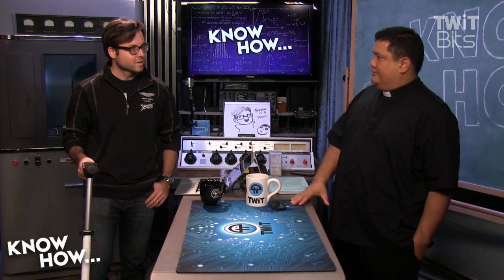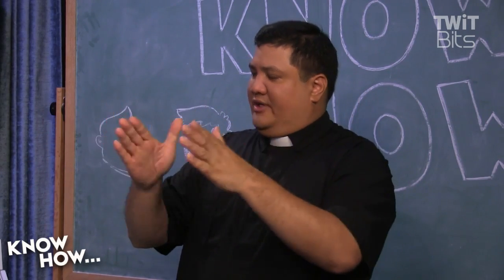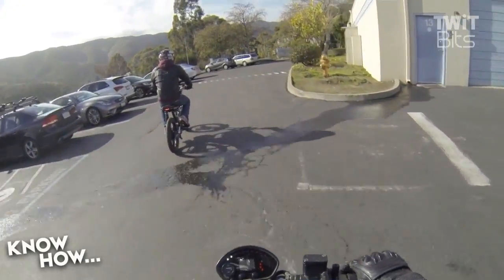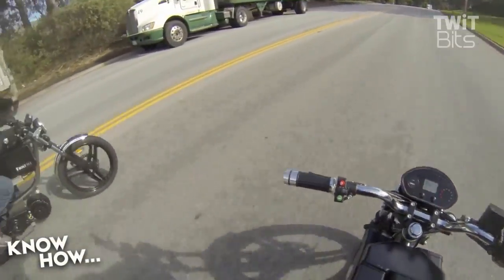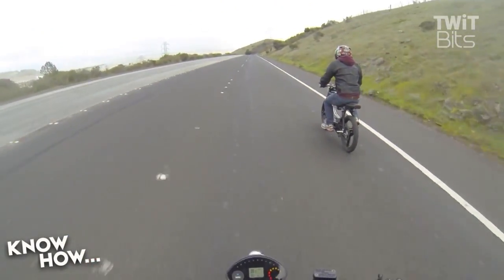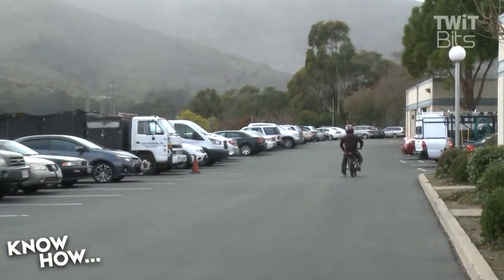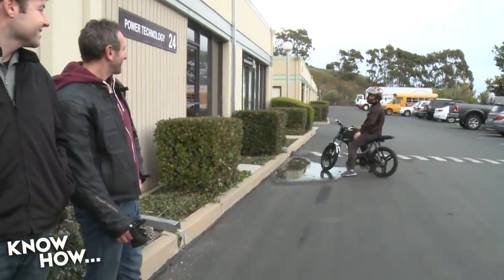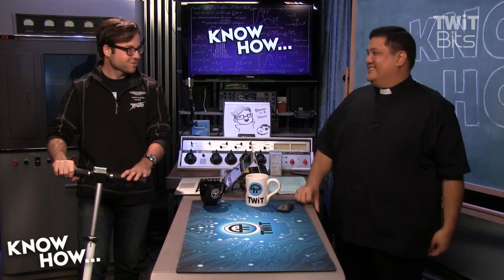Bolt Electric Hybrid Motorbike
Bryan got a chance to ride the Bolt Electric Hybrid Motorbike.  Bolt M-1 is a moped, motorbike all in one. It's the world's first hybrid motorcycle. Powered by peddle as well as a brushless motor. The M-1 carries a 168kWh battery pack and has a range up to 50 miles and top speed of 40 mph.  Check out Bolt's website at boltmotorbikes.com